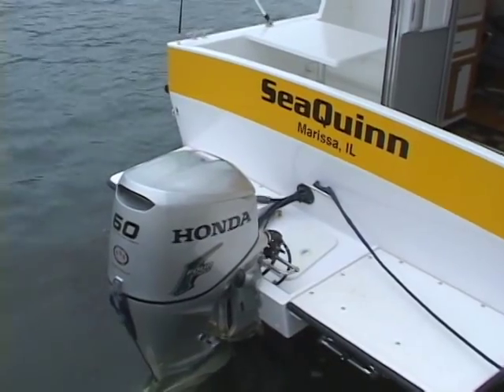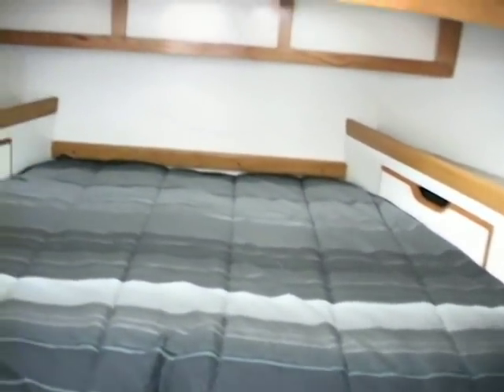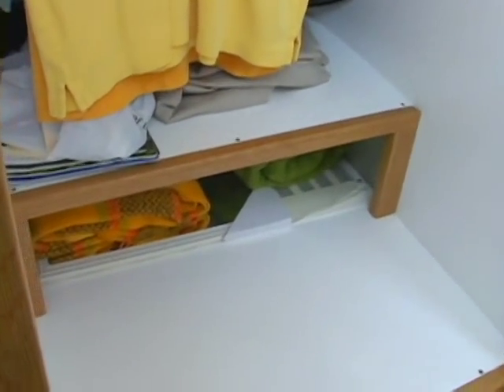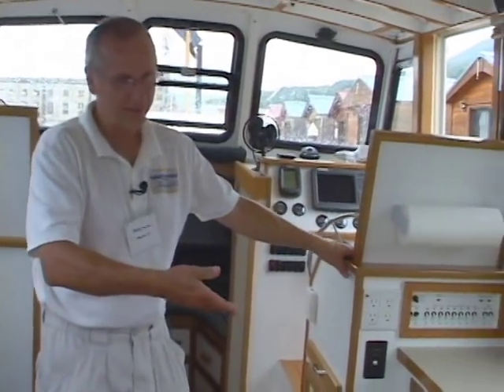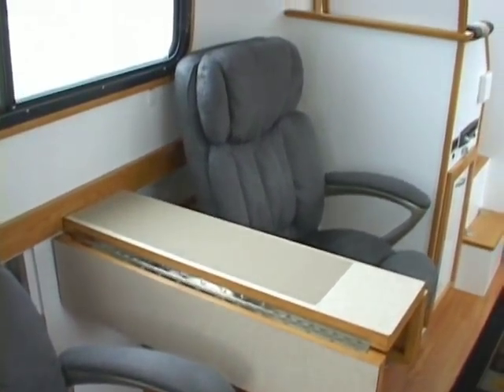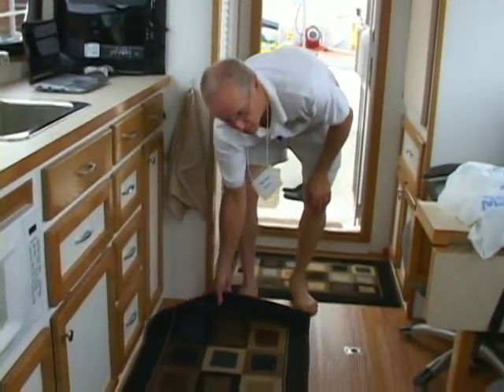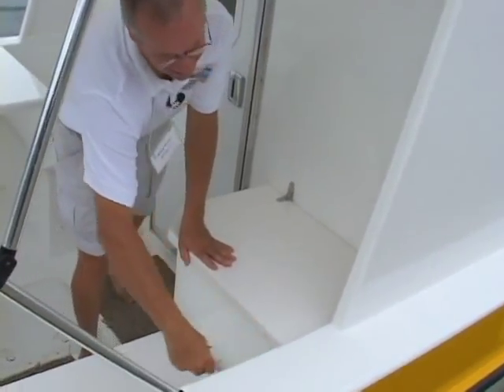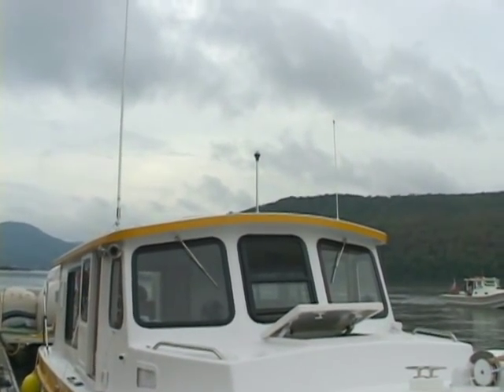Build Your Own Cruiser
Ray Macke takes you on a tour of the 27 foot "Sea Quinn" he built from Glen-L True-Grit plans and patterns. The original design is 25 foot, but Ray chose to lengthen it. He did a beautiful job and we are proud to have him as part of the Glen-L family of boat builders!